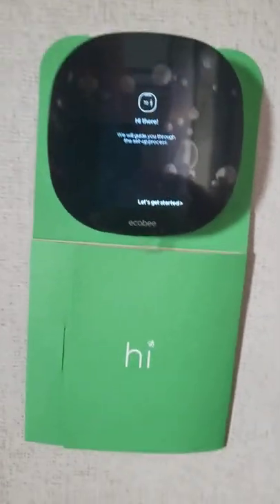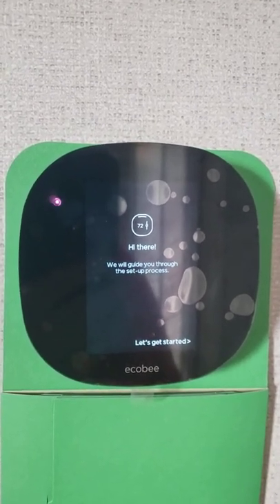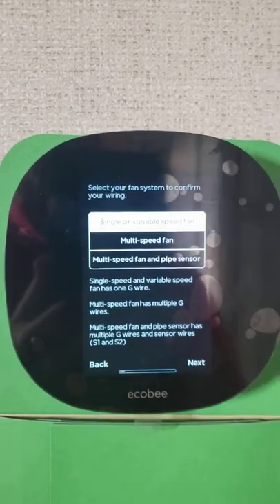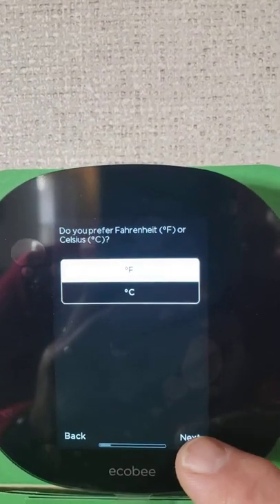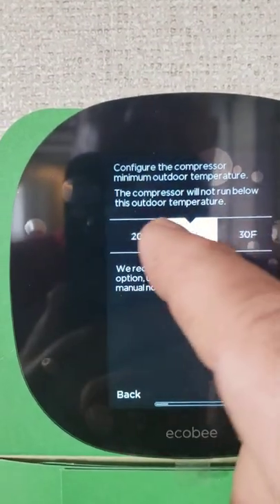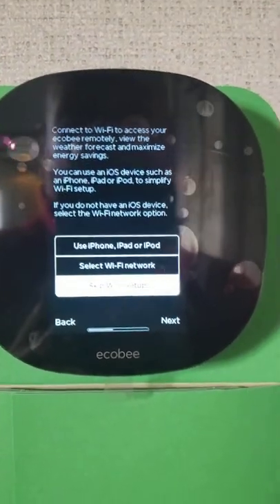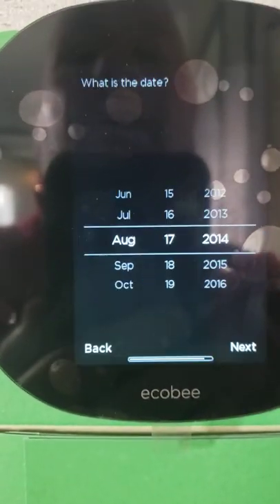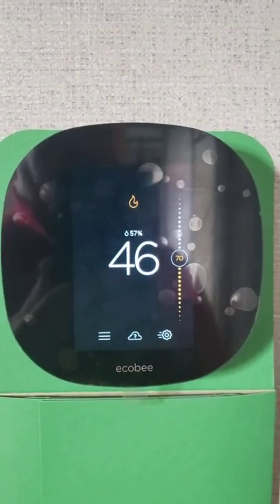Ecobee setup for dual fuel gas furnace and heat pump